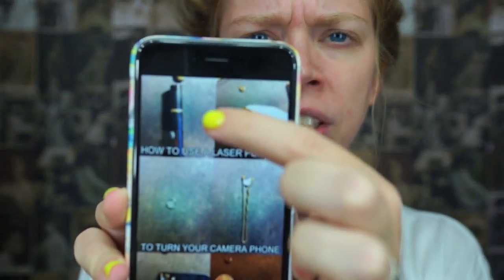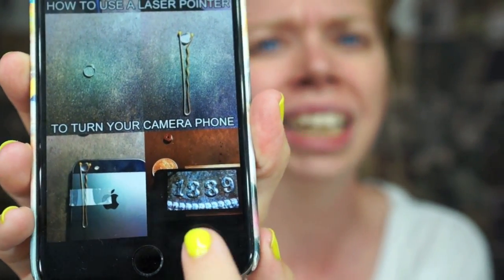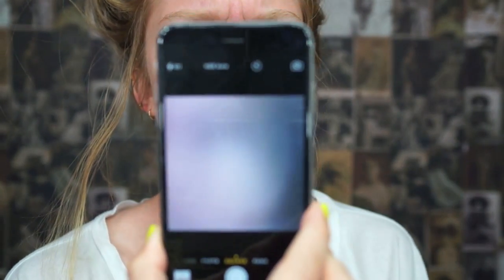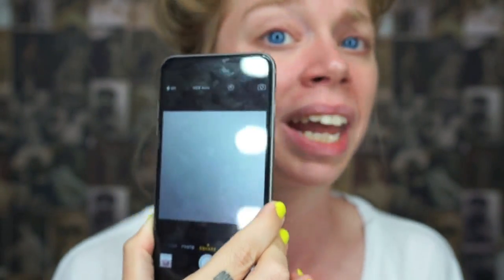PINTERTEST- LASER POINTER CAMERA LENS!